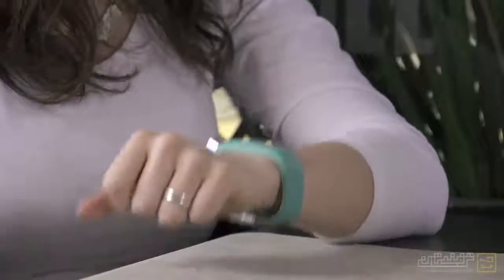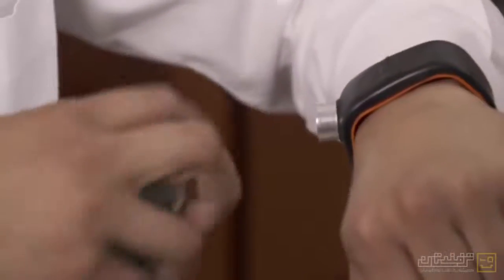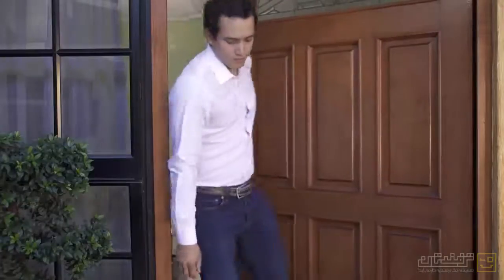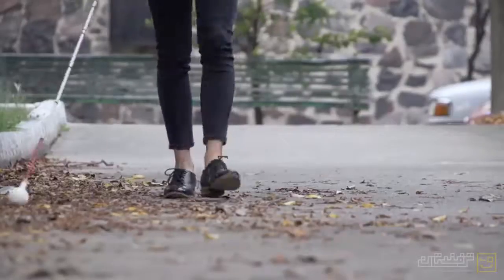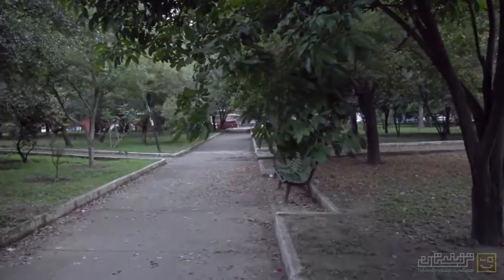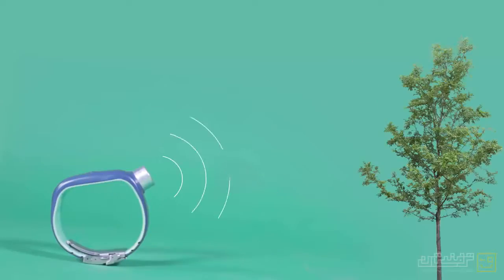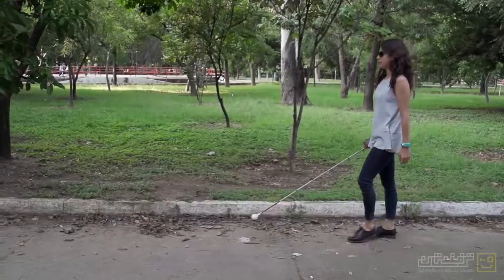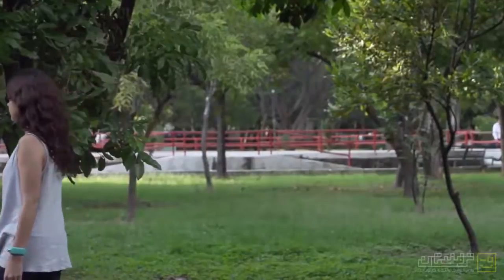دست‌بند فراصوت برای کمک به نابینایان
یکی از چالش‌های بزرگ برای افراد نابینا و کم‌بینا، حرکت و مسیریابی در خیابان‌های شهر، وسایل نقلیه عمومی و ساختمان‌های ناآشنا است. Sunu دستبند کانکتی است که توسط انستیتو تکتولوژی مونتری در مکزیک و مخصوص نابینایان و افرادی که مشکل بینایی دارند ساخته شده است.

Sunu یک سیستم سونار دارد که توسط آن به نابینایان برای حرکت در فضای اطراف و دانستن موانعی که بر سر راه آن‌ها است کمک می‌کند. این سیستم (ترفندستان) بر اساس اکولوکیشنی که دولفین‌ها و خفاش‌ها برای جهت‌یابی و شناخت فضای اطراف خود از آن استفاده می‌کنند طراحی شده است.

​یک حس‌گر مافوق صوت، امواج را با فرکانس بالا ارسال کرده و به محض برخورد با موانع به منبع بازمی‌گرداند و بدین‌گونه نابینایان می‌توانند متوجه موانعی که در سر راه آن قرار دارند بشوند. همچنین هر چه به این موانع نزدیک‌تر گردند، لرزش‌های دست‌بند بیش‌تر خواهد شد. برای یافتن موانع در مسیر، کافی است که کاربر مچ دستی که دست‌بند Sunu را روی آن بسته را به آن جهت بگیرد.

Sunu همراه با حس‌گرهای بلوتوث که برای گذاشتن روی اشیا برای دانستن محل آن‌ها است ارائه خواهد شد.

در حال حاضر نمونه‌ای از این دست‌بند ساخته شده و سازندگان آن در حال گردآوری سرمایه‌ی لازم برای تجاری کردن آن هستند.